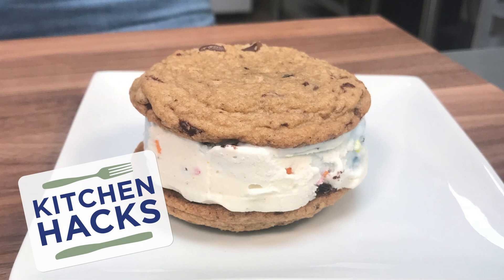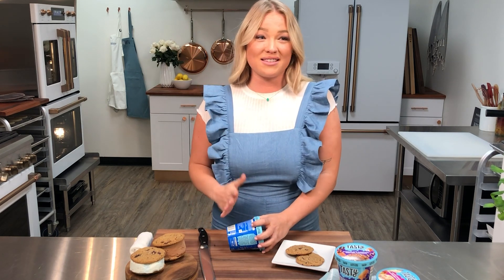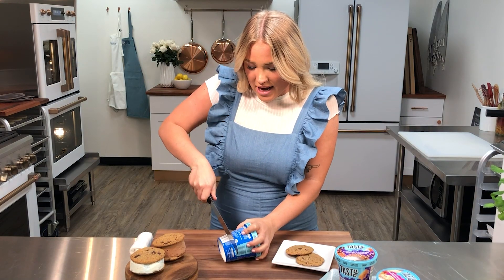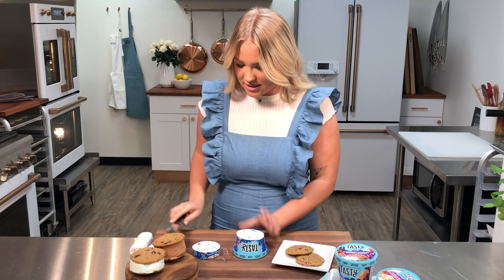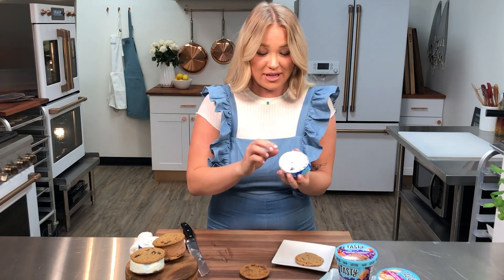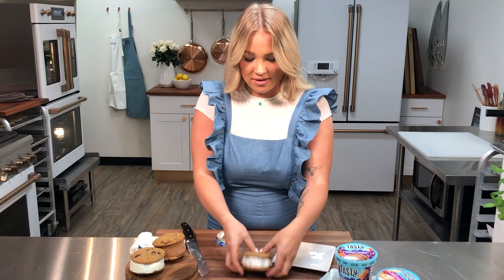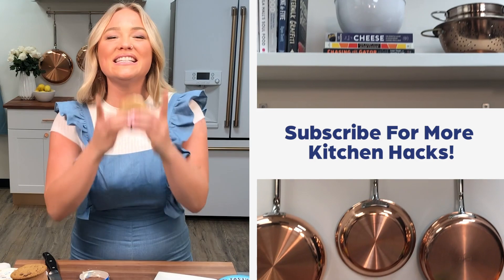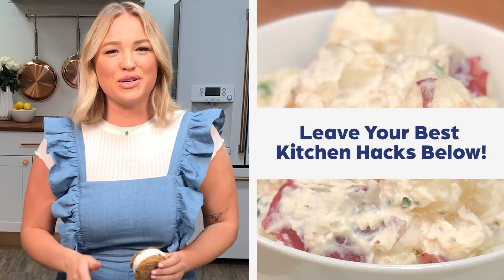🍳Kitchen Hacks: Alix Traeger's Perfect Ice Cream Sandwich 🍳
Make the perfect ice cream sandwich in the simplest way possible. You'll love this kitchen hack from Tasty's Alix Traeger!